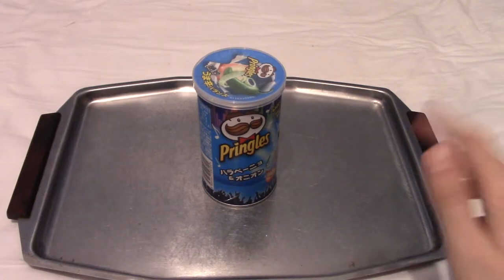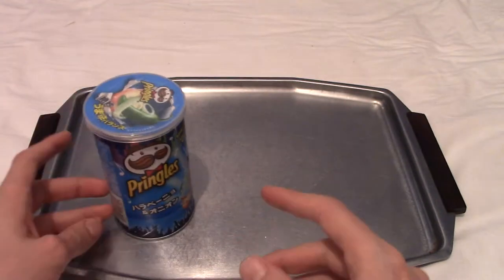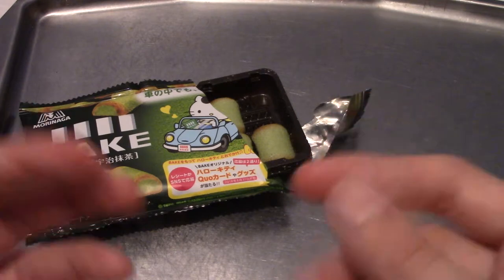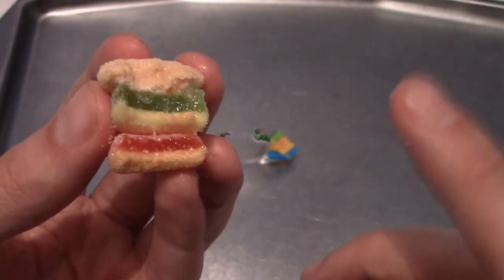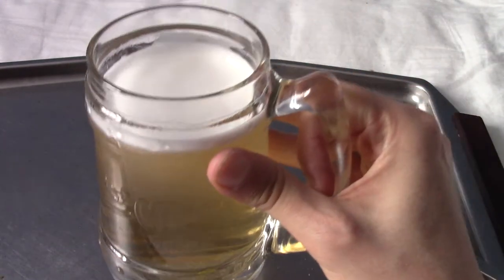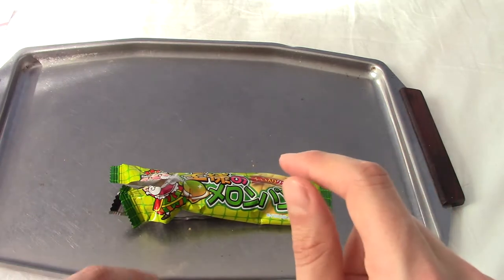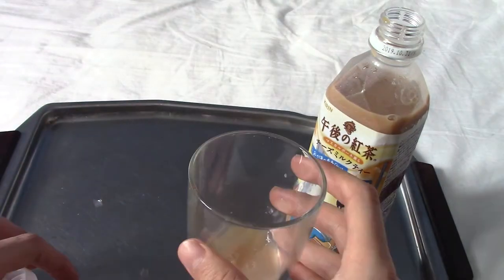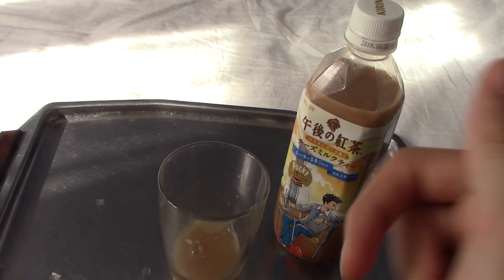Japanese Snack Reviews: Episode 2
It's that time again. Time to review some more Japanese snacks.

Social Media